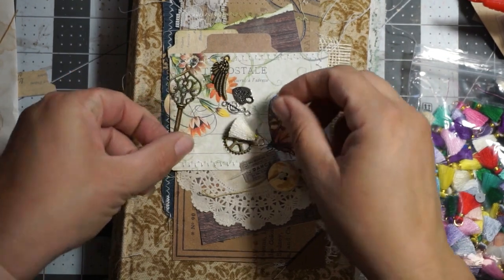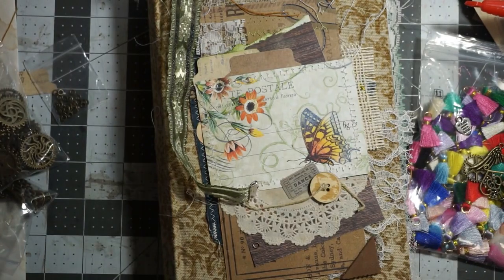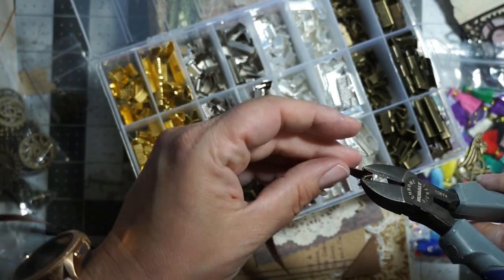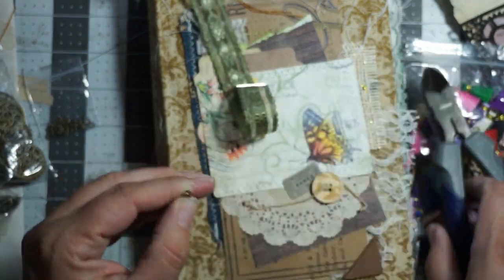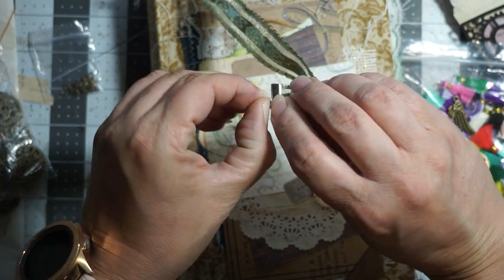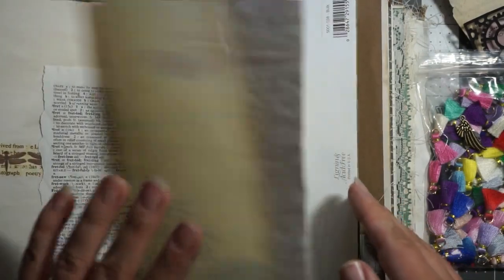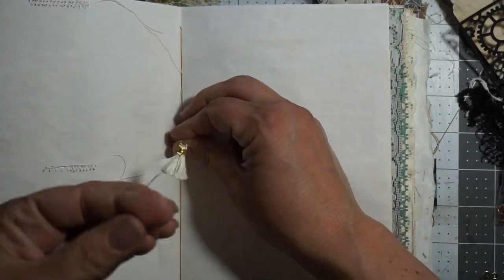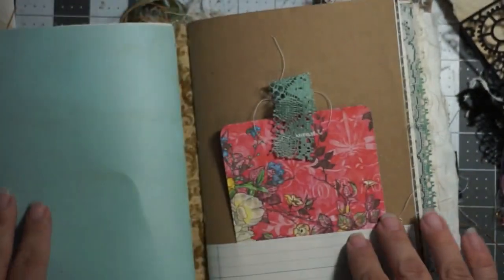BeeBeecraft DIY Junk Journal Book Mark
BeeBeecraft Junk Journal bookmark project.  It's long over due but these little charms are to die for.  Look them up and get yours!